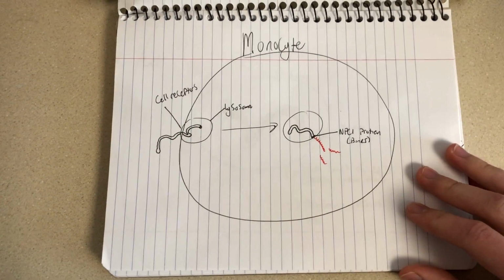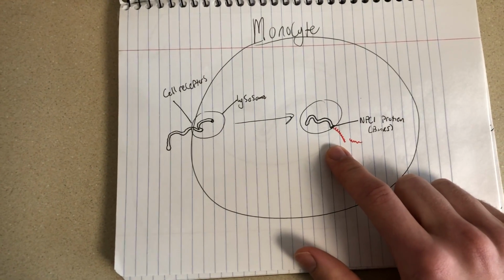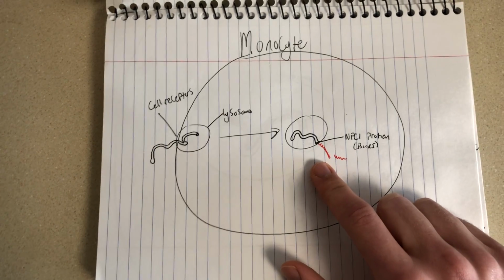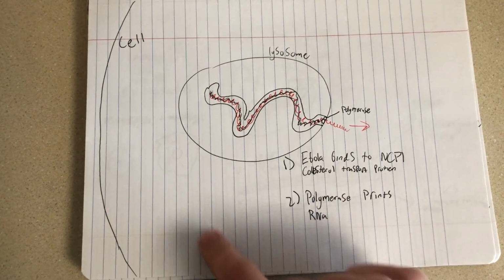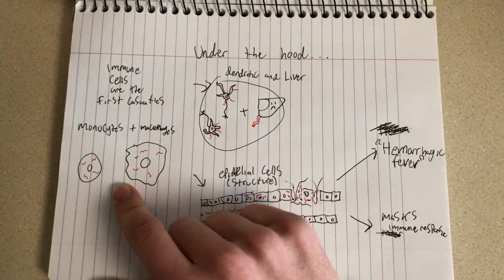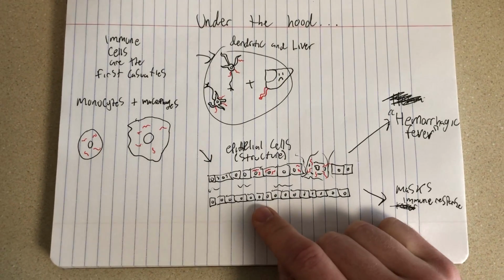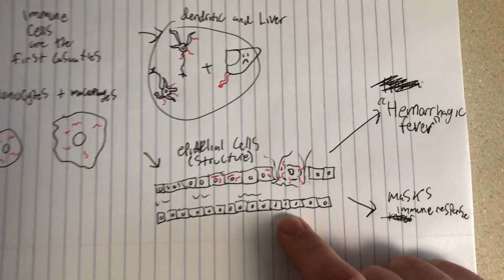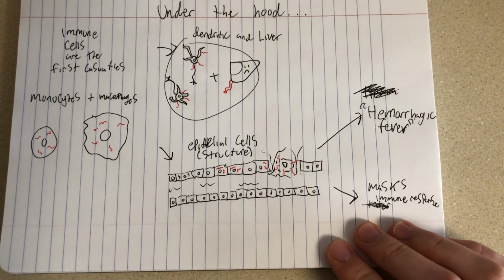Ebola narration with storyboards